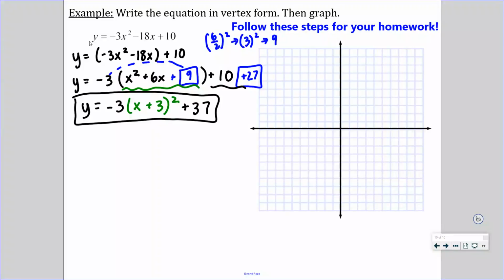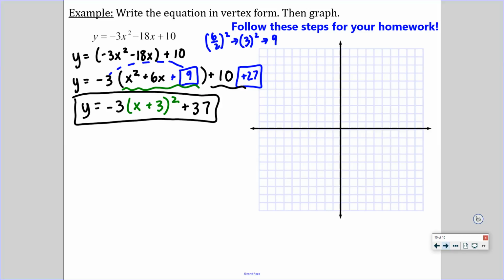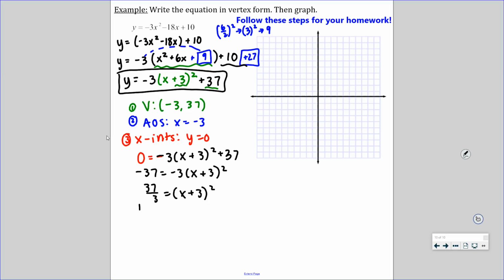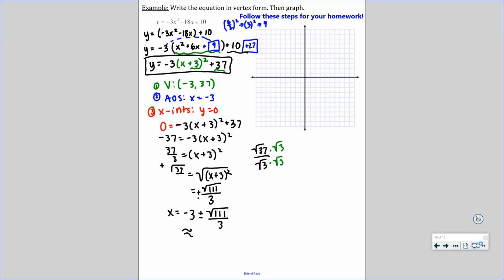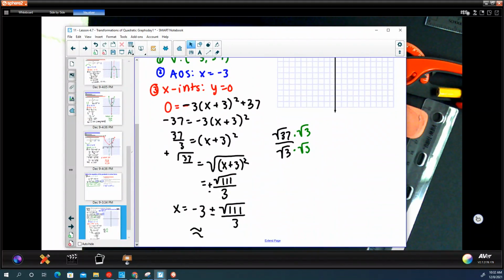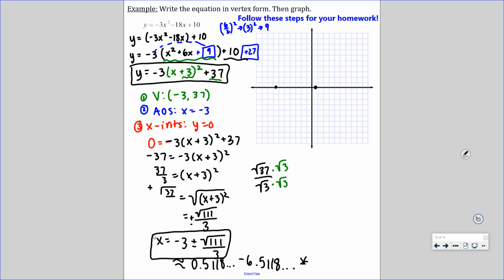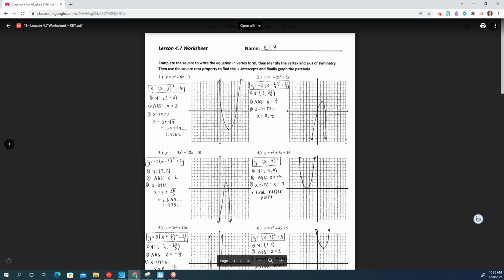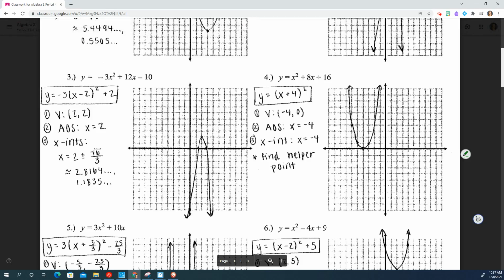Lesson 4.7 Day 3 (12/8) - ALG2